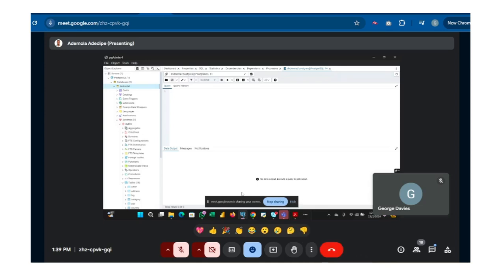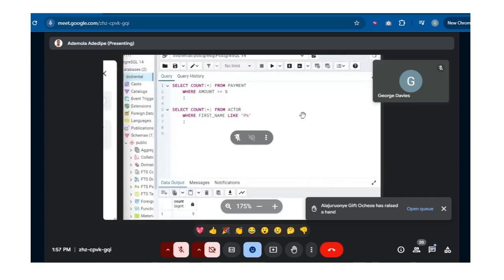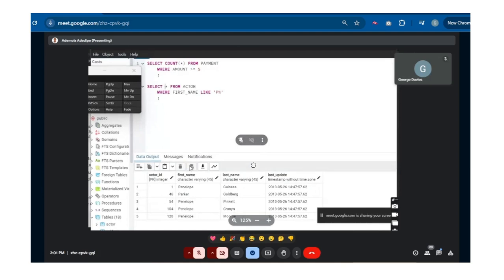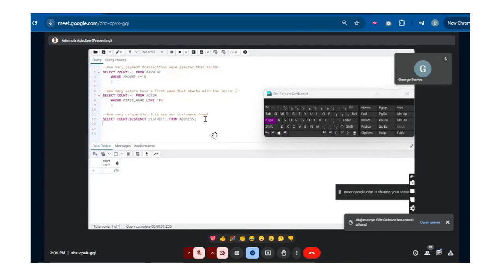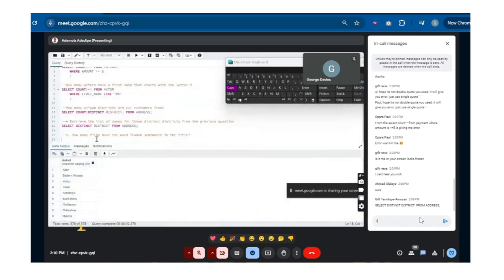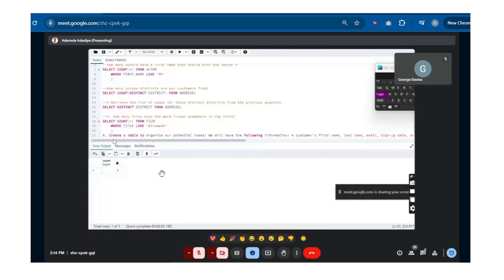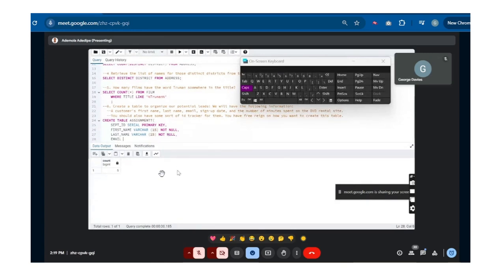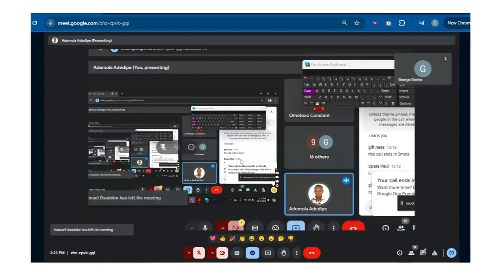SQL Assignment Part 1